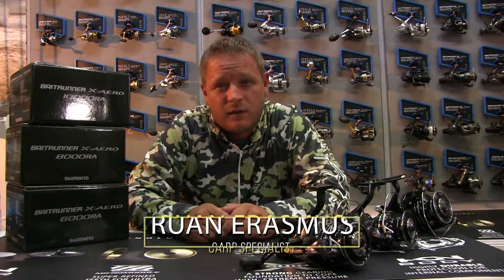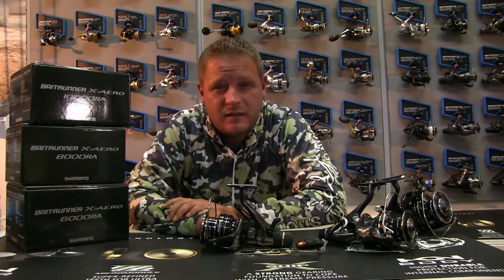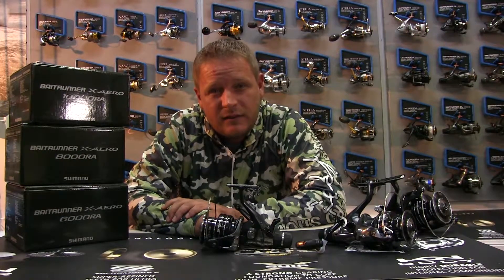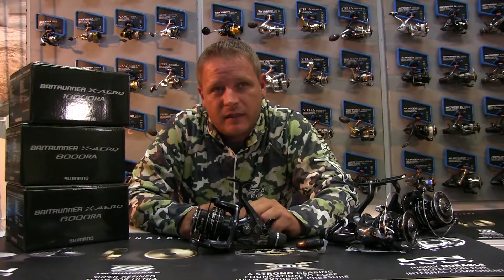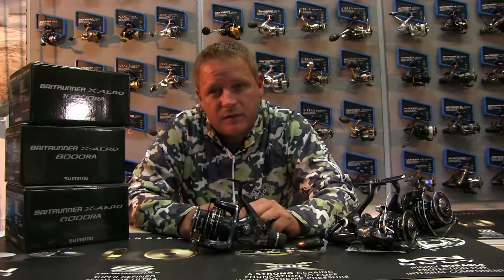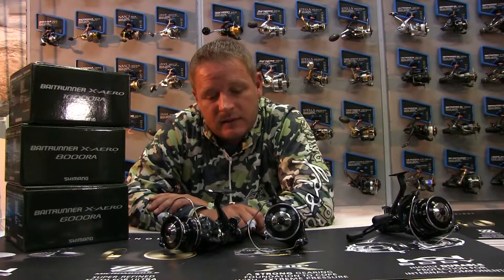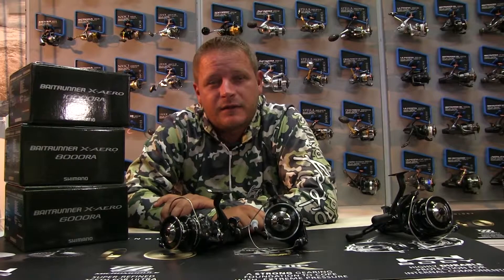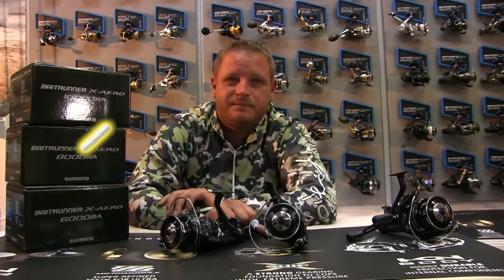Episode 7 Baitrunner X-Aero Series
Ruan run over the Baitrunner X-Aero Series Reelols for us.